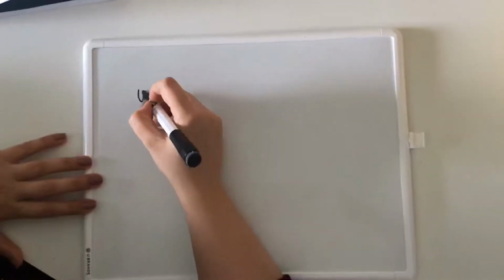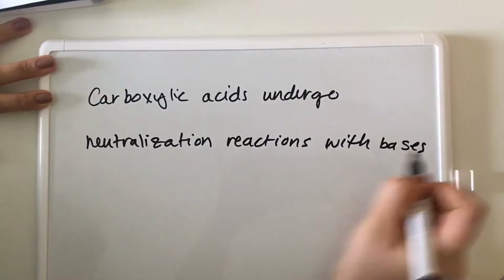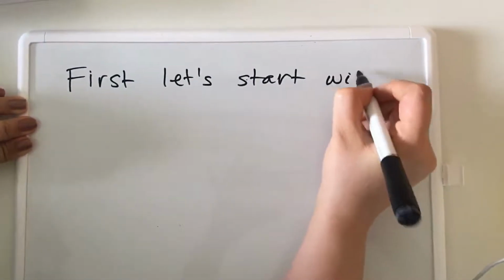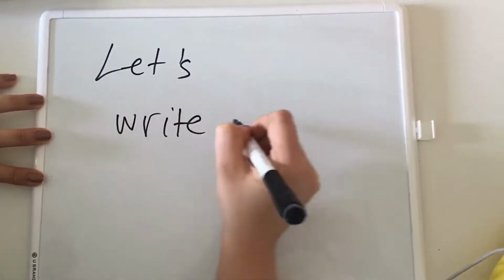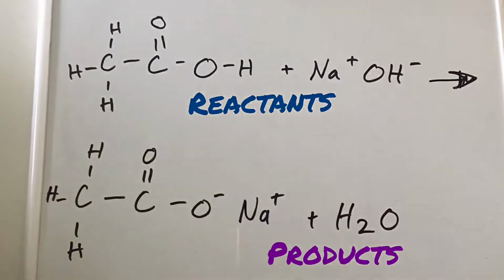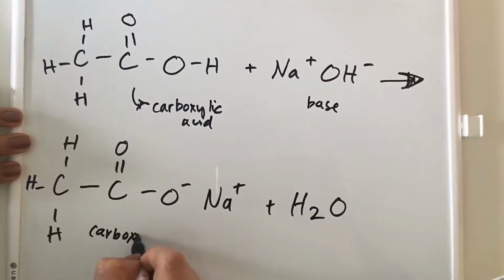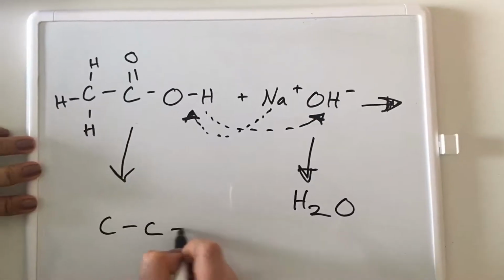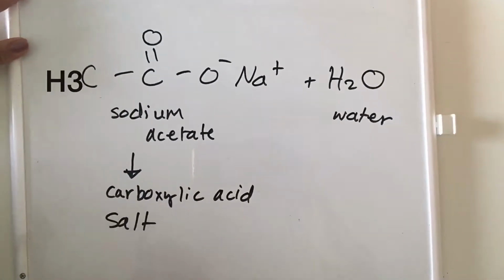How to: Write a Chemical Equation for Neutralizing a Carboxylic Acid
Video project for Chem 108.